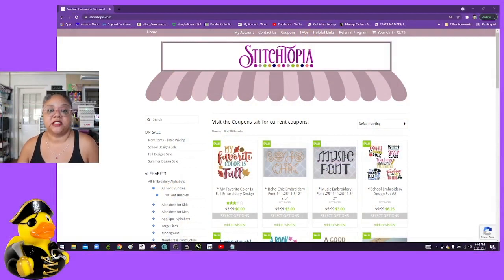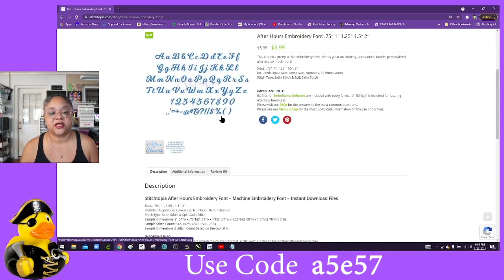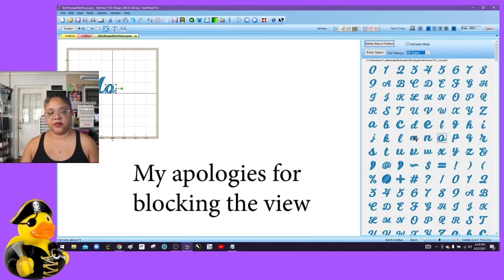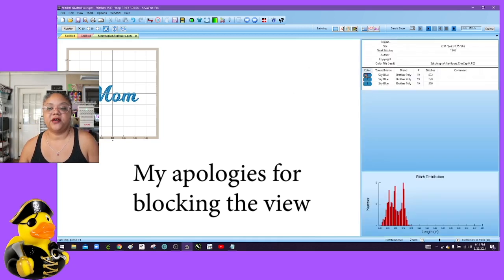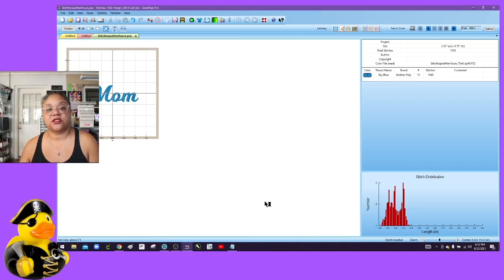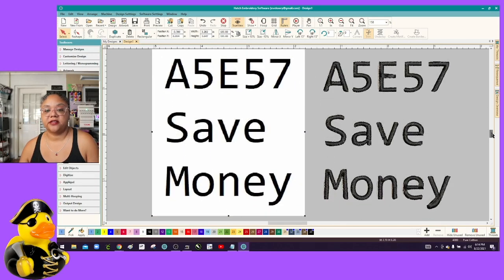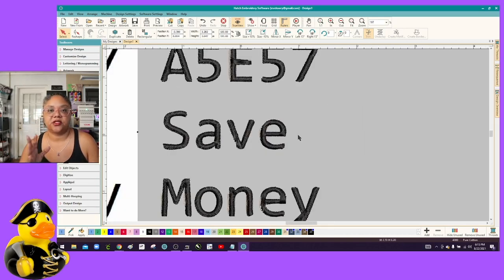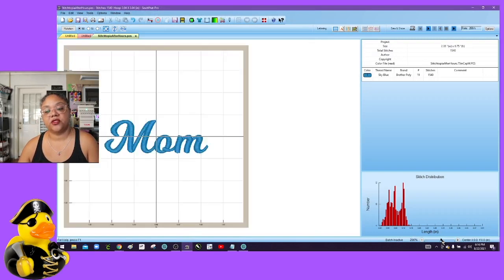How to change Words into Embroidery Stitches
How to change Words into Embroidery Stitches This video goes into how to make embroidered words from embroidery letters AND from an image of letters.  We do use a software program to make this process easier.  The link is below.

🟥 Here is a link to the website where you can download a free limited trial!